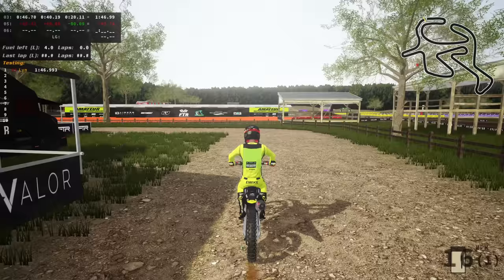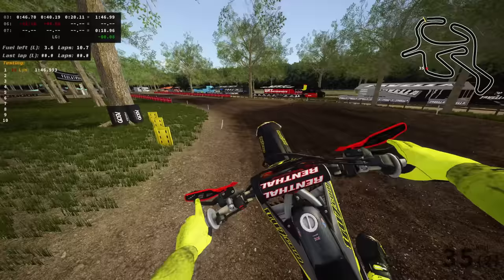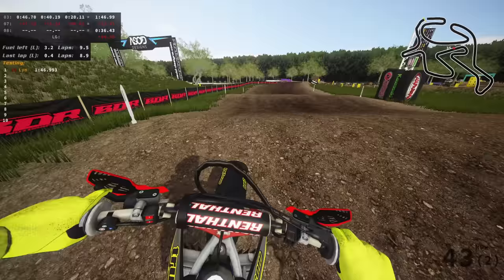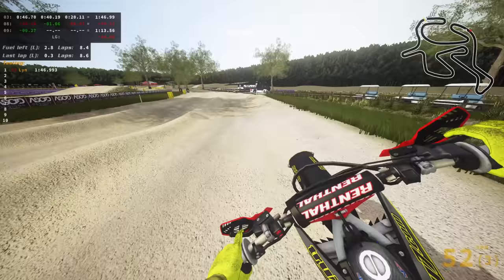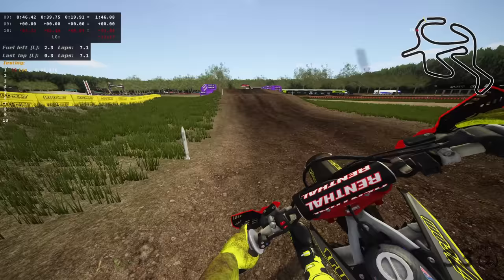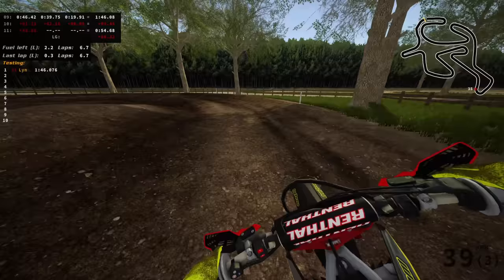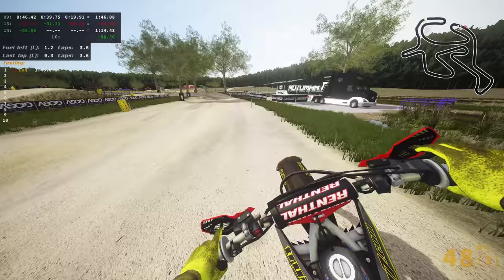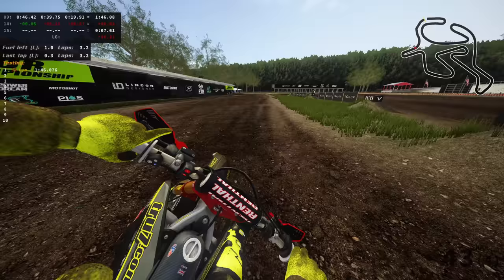The Track Named After Me That I Haven't Played... (RIP Loretta)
Rest in peace Loretta Lynn. Riding on Lorettas ranch that has been named Lambretta Lynds in game.